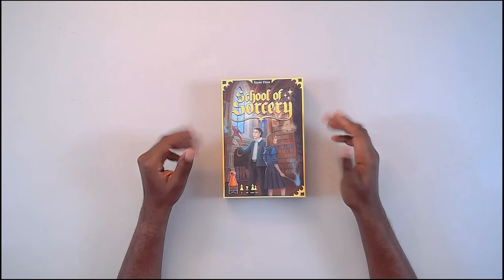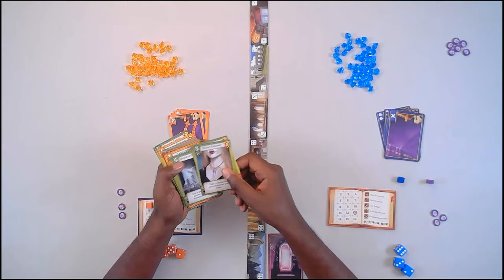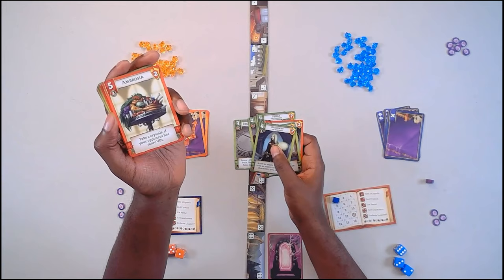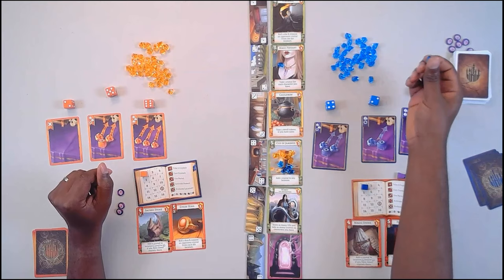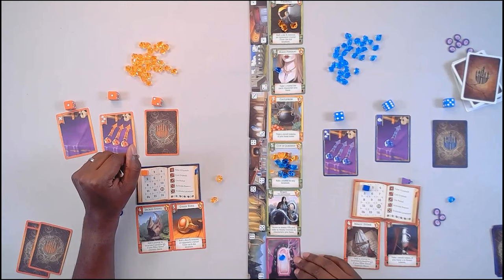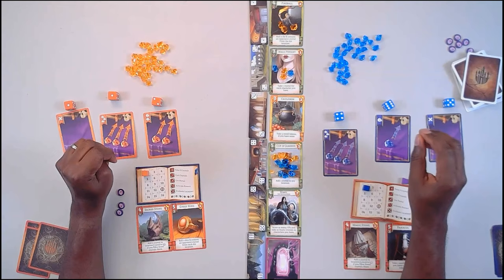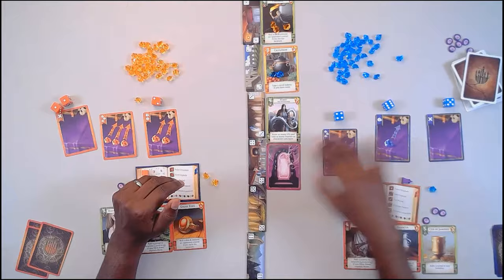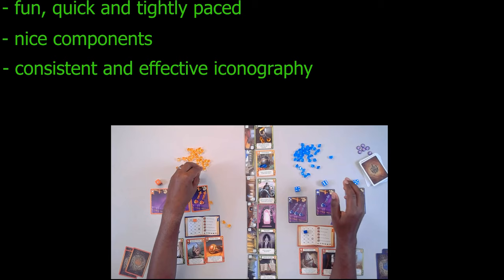School of Sorcery Review | Board Game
Aaron reviews the area majority/influence game School of Sorcery from Dr. Finn's Games designed by Steve Finn.

00:00 Intro
01:14 Set-up and components
05:14 Consolation Pack explanation
08:51 Gameplay examples
19:17 Likes and Dislikes
21:14 Wrap-up

Full Disclosure: This game or prototype was provided to GameEnthus by the PR rep, publisher or developer.
Genre/Mechanisms: area majority/influence, bluffing
Designer(s)/Developer(s): Steve Finn
Artist(s): XLawrence van der Merwe
Publisher: Dr. Finn's Games
Platform(s): a flat surface
Player(s):  2 players
Publisher Age Recommendation: 14+
Play Time: 40min
Price: ~$18-30

Want to send us something to play or cover etc.:
GameEnthus

School of Sorcery, Dr. Finn's Games, Doctor Finn's Games, Steve Finn, dice rolling, bluffing, card game, board games, area majority, area influence, Lawrence van der Merwe